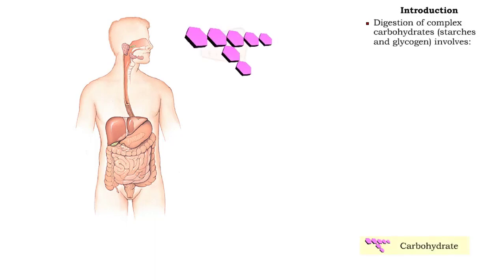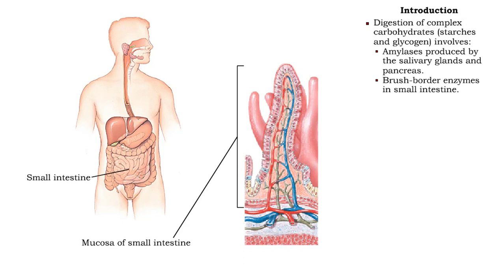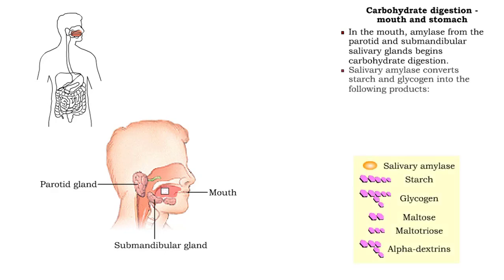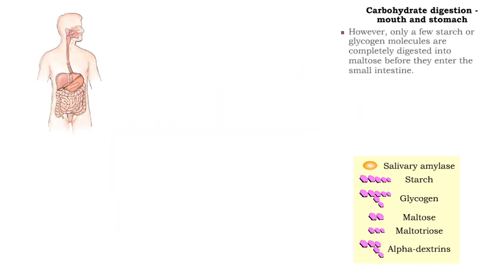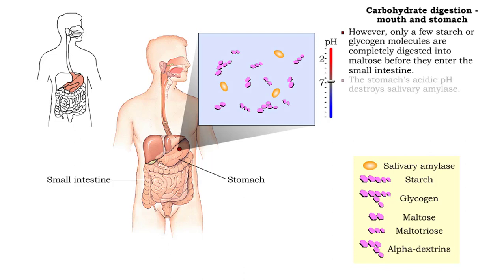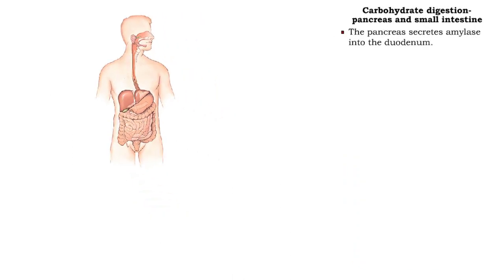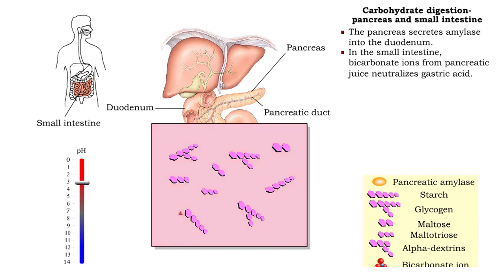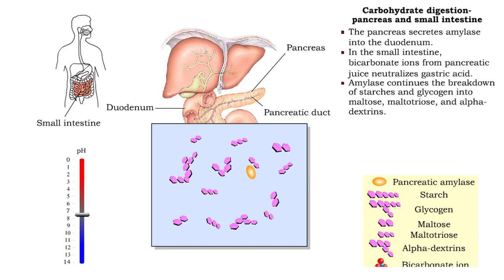Carbohydrate digestion - mouth and stomach & pancreas and small intestine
• Digestion of complex carbohydrates (starches and glycogen) involves:
• Amylases produced by the salivary glands and pancreas.
• Brush-border enzymes in small intestine.

• In the mouth, amylase from the parotid and submandibular salivary glands begins carbohydrate digestion.
• Salivary amylase converts starch and glycogen into the following products: • Maltose (disaccharide).
• Maltotriose (trisaccharide).
• Alpha-dextrins (starch fragments).
•  However, only a few starch or glycogen molecules are completely digested into maltose before they enter the small intestine.
• The stomach's acidic pH destroys salivary amylase.

• The pancreas secretes amylase into the duodenum.
• In the small intestine, bicarbonate ions from pancreatic juice neutralizes gastric acid.
• Amylase continues the breakdown of starches and glycogen into maltose, maltotriose, and alpha-dextrins.
• Amylase does not act on cellulose, an indigestible plant fiber.